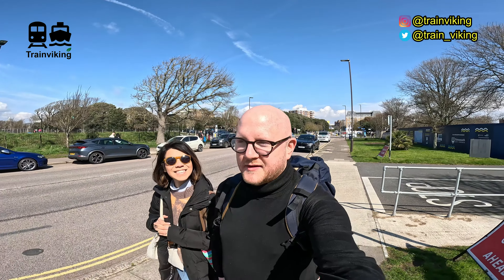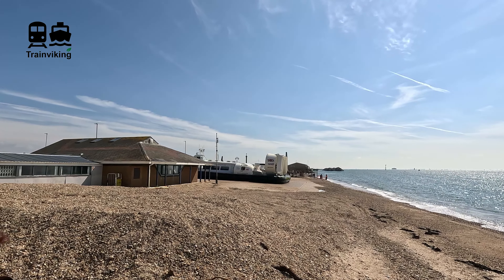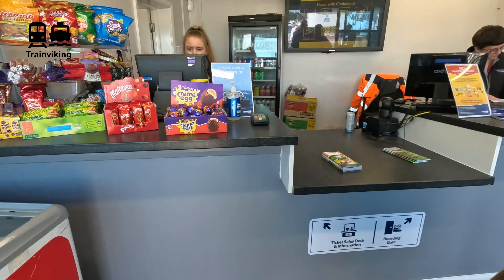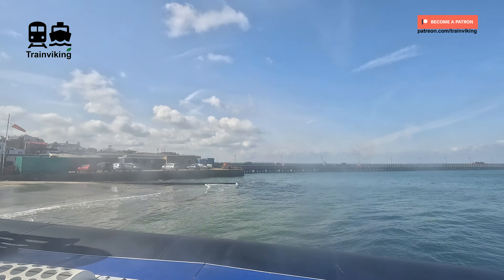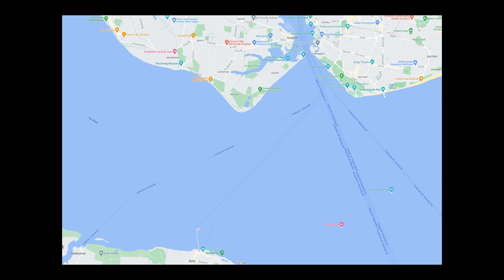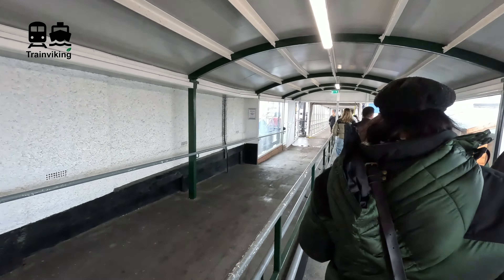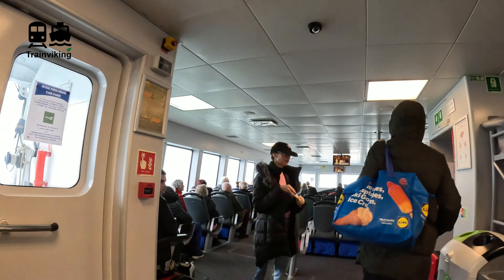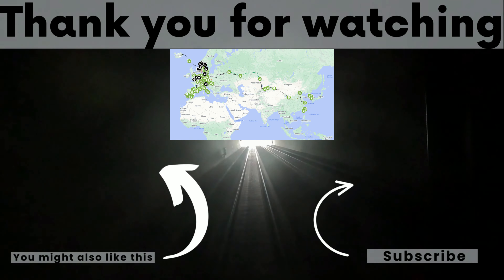Portsmouth - Ryde Isle of Wight hovercraft vs Wightlink Fastcat ferry review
The hovercraft between Portsmouth and Ryde at the Isle of Wight is a unique way of transportation. But is it the best? Or is the FastCat operated by WightLink ferries a better way of transportation between Portsmouth and the Isle of Wight?
There's only one way to find out and that's to travel on both ways of transportation

▬▬▬▬▬▬ VIDEO CONTENT ▬▬▬▬▬▬
00:00 Introduction
00:52 Hovercraft Portsmouth - Ryde Esplanade, Isle of Wight
06:44 Wightlink FastCat Ryde Pierhead, Isle of Wight - Portsmouth Harbour
12:48 Wightlink Fastcar ferry terminal at Portsmouth Harbour railway station
13:45 End of the video